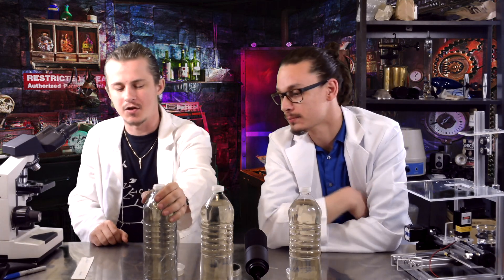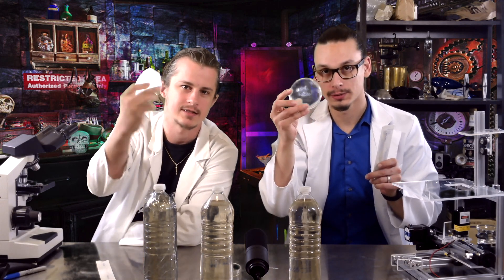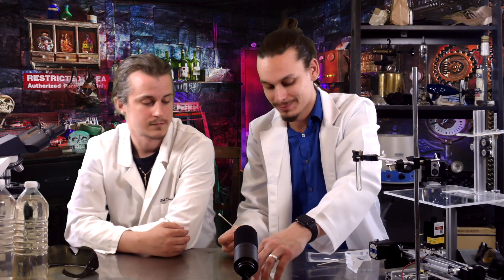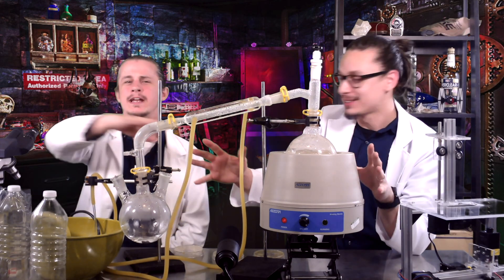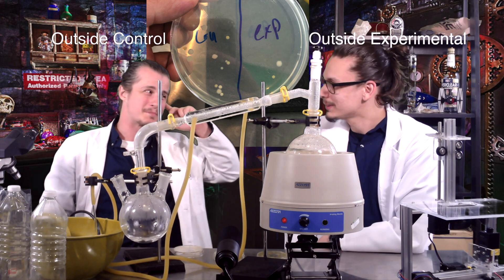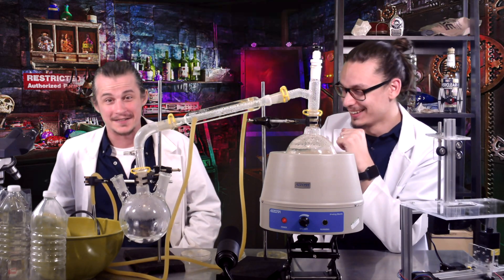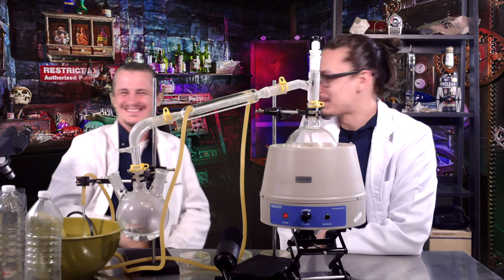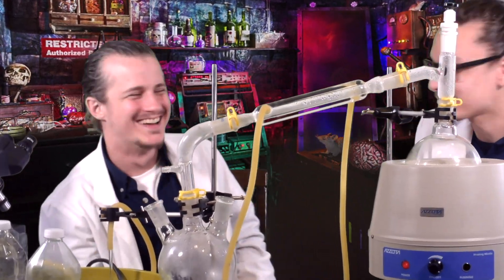Don't Drink the Water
Welcome to Science and the Apocalypse!

We use modern scientific techniques to solve the problems you might face in an apocalypse. This week, we tackled multiple methods of water purification.